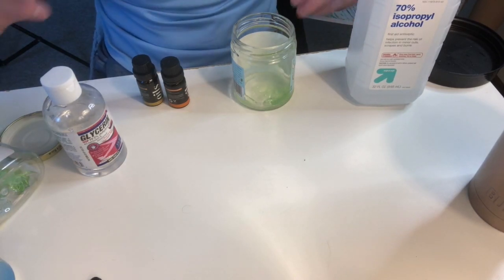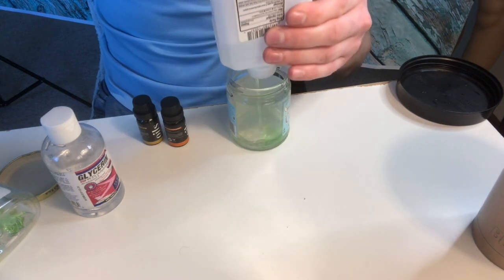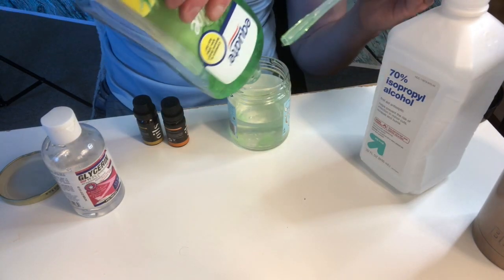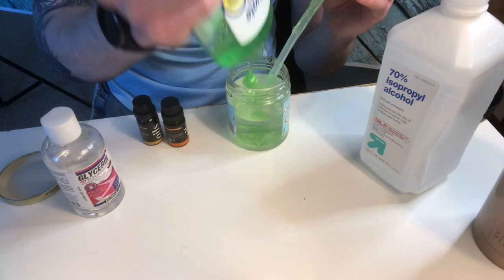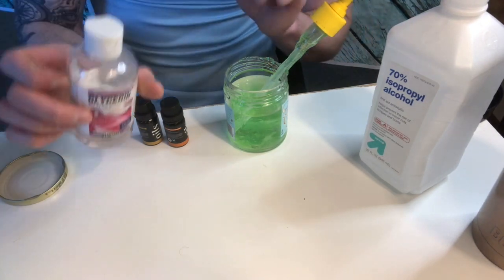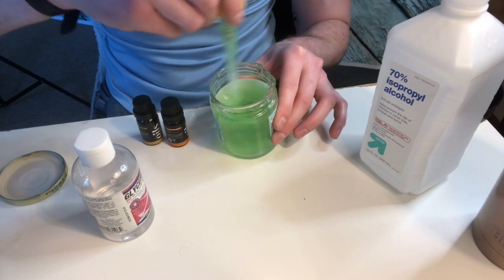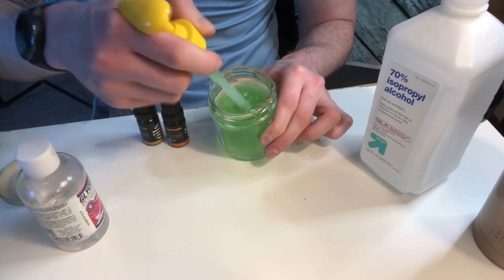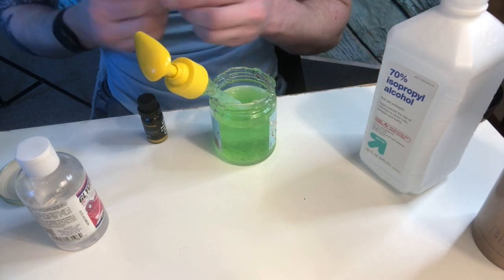How To Make Your Own Hand Sanitizer & Disinfectant Spray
With Supplies Low, Here Is a Quick & Easy Way to Make Hand Sanitizer And Hand Sanitizer Spray At Home

DIY-Hand Sanitizer Ingredients:

-Rubbing Alcohol (Any Kind Over 60%)
-AloeVera (The Kind You Use For A Sunburn)
-Essential Oils (Your Preference)
-Glycerin- (Can Make Without- But This Helps To Thicken The Sanitizer & Adds Extra Moisture To The Skin).

DIY-Disinfectant Spray Ingredients:
-Rubbing Alcohol (Anyone Over 60%)
-Water

DIY hand sanitizer corona preparation make it yourself hand sanitizer diy disinfectant spray natural disinfectant spray gay tiktok gay tiktoker life hacks make it yourself